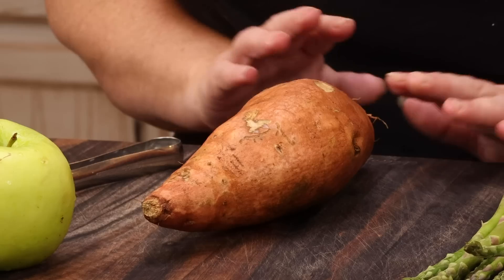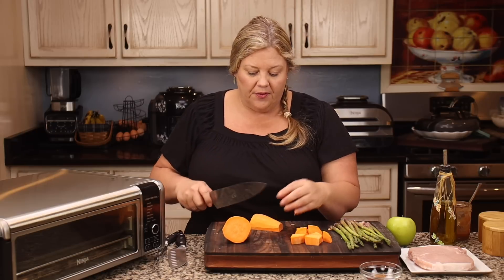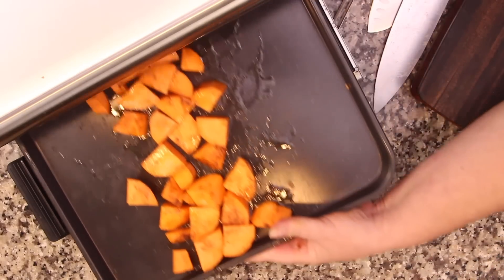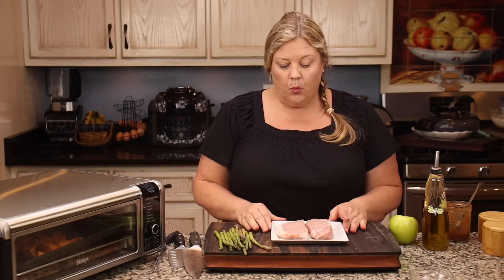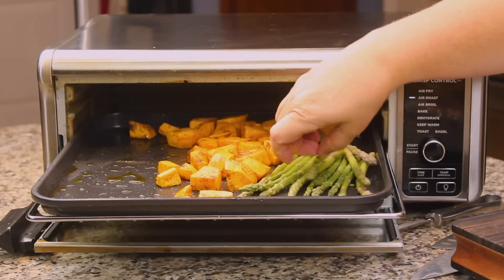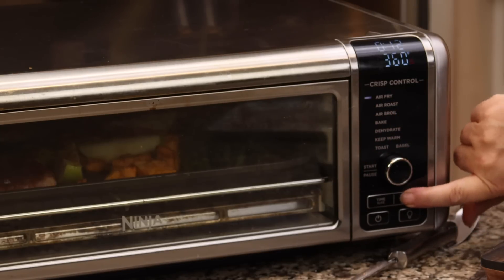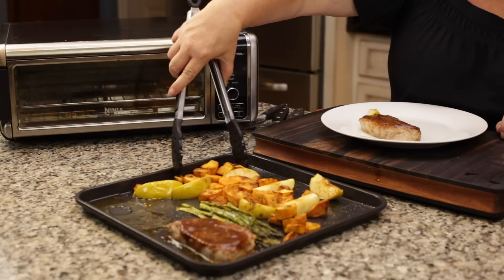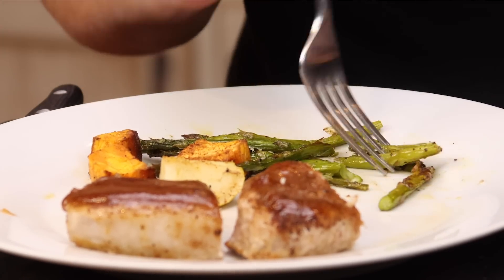Sheet Pan Pork Chop Dinner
Super easy dinner that is ready in under 30 minutes! Sweet potatoes with apples, asparagus, and pork are all cooked on a sheet pan for a delicious dinner with only 1 pan to clean! This can be made in the Ninja Foodi Digital Air Fry Oven or your regular oven. 👇👇👇 CLICK FOR RECIPE & DETAILS 👇👇👇

You can find the written recipe on The Salted Pepper